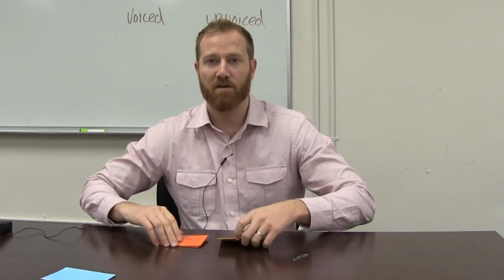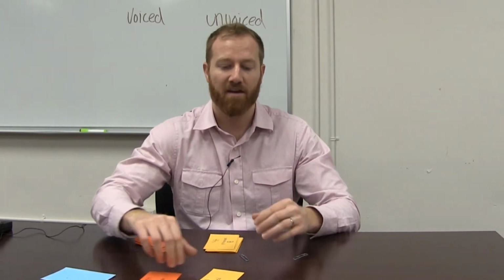everythingESL - TexTESOL Takeaways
This week the coordinators share their takeaways from the TexTESOL2017 conference.